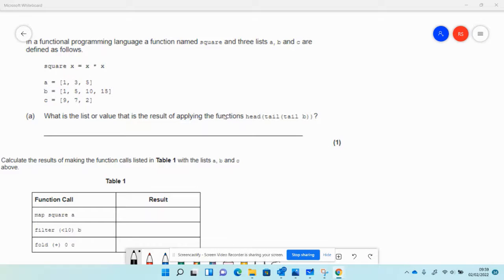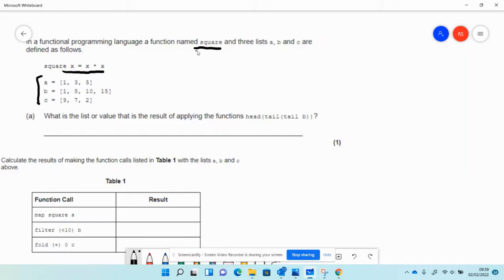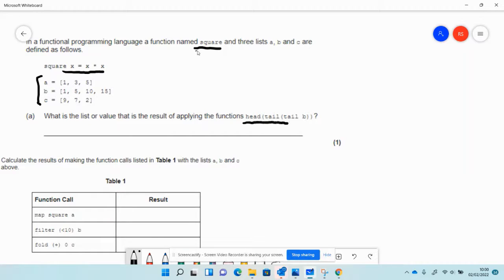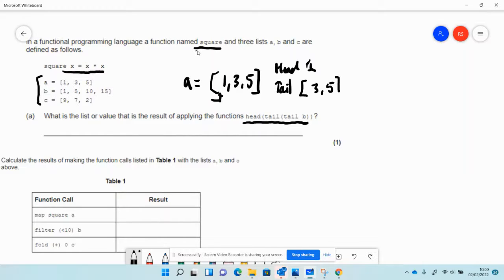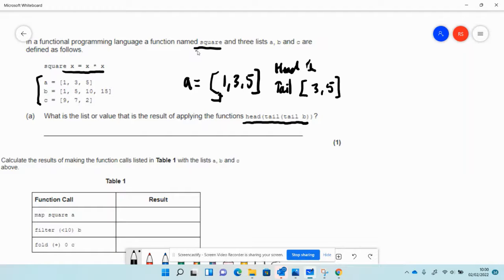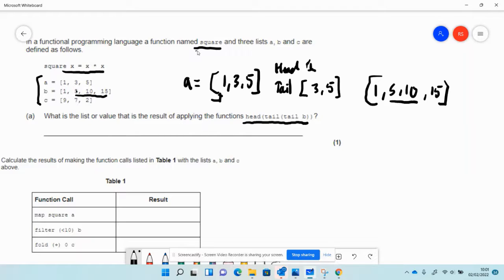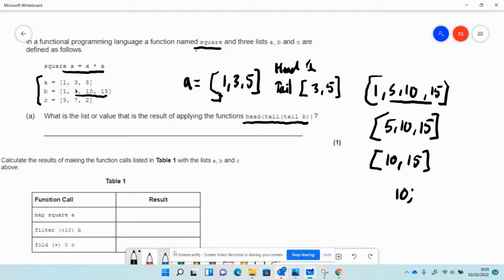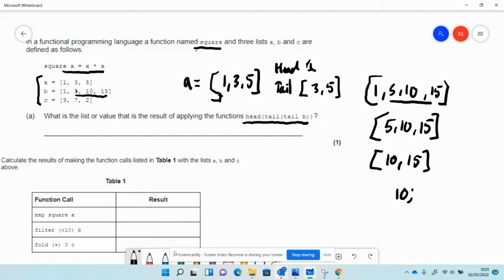List Processing Question A level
Tackling a list processing question at A level AQA.  Simple explanation of how to arrive at the answer using TAIL and HEAD